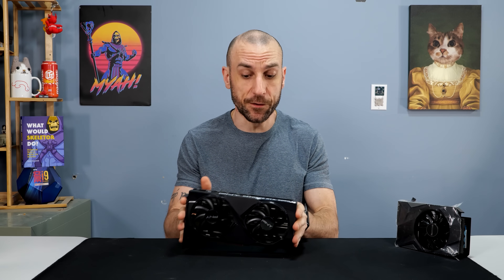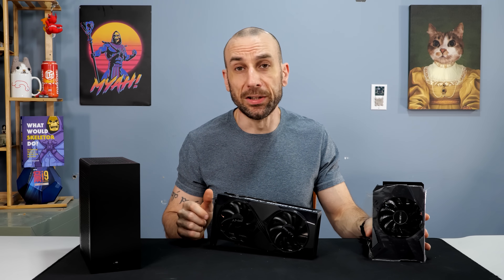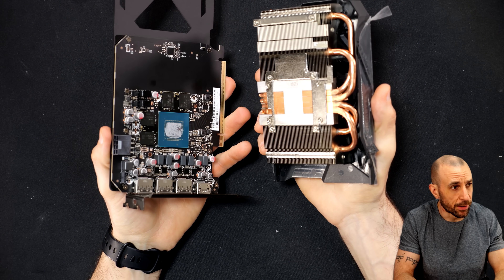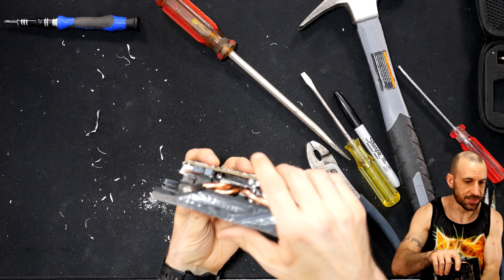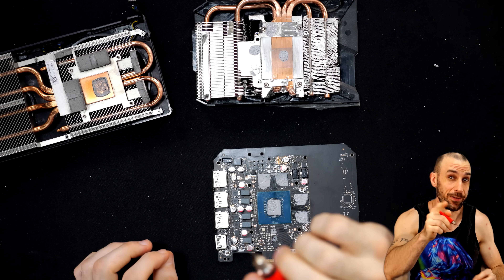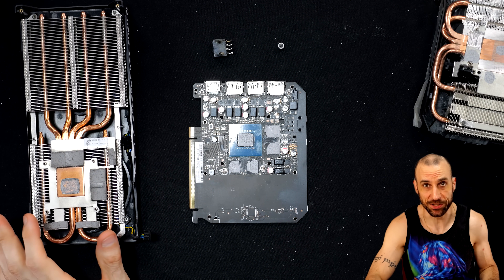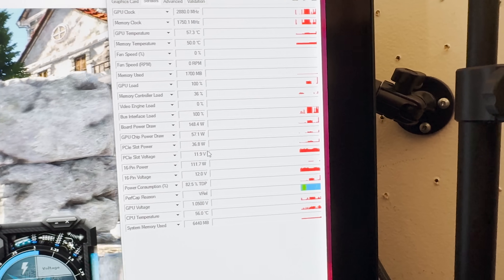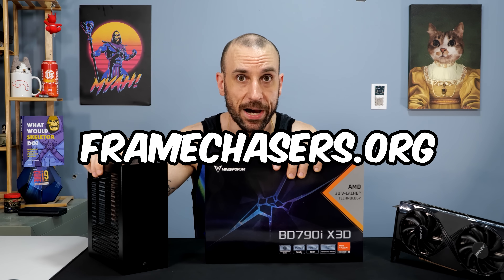🛑 Making The Fastest ITX GPU 😱👑